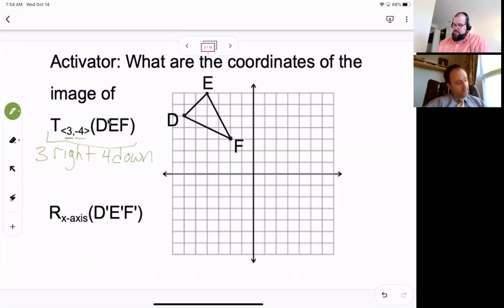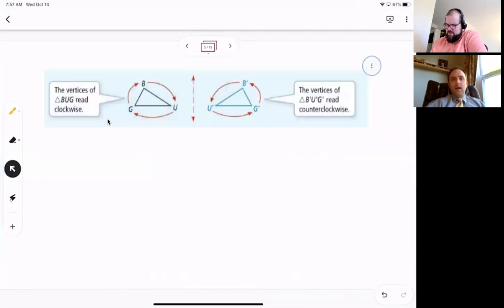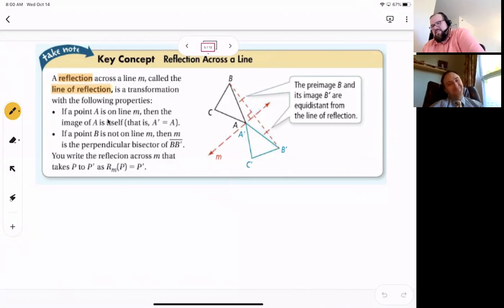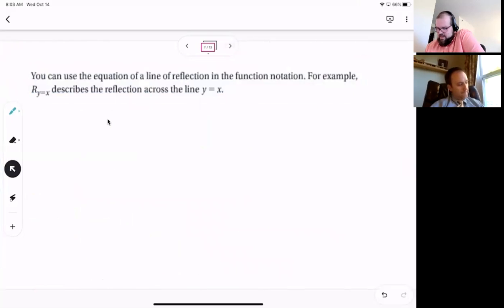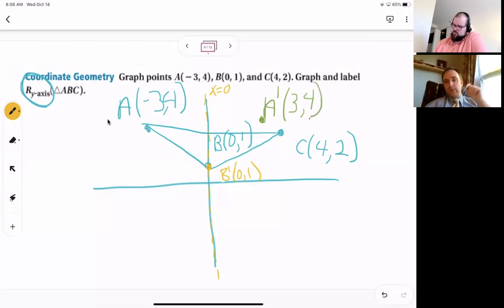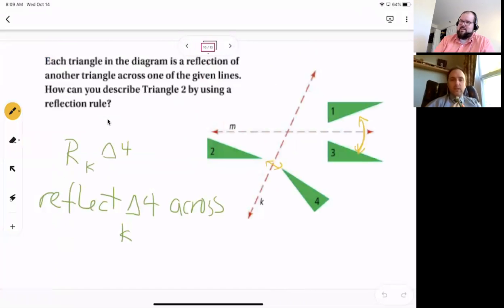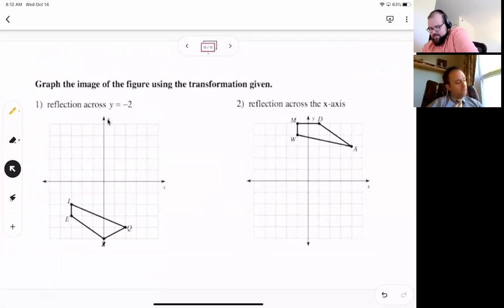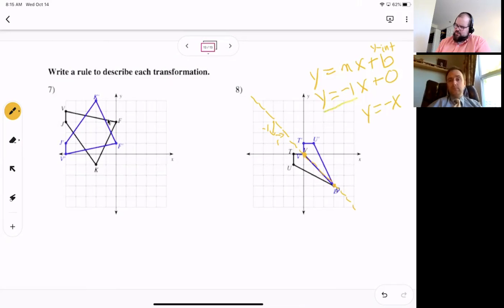Geometry 09.02 Reflections